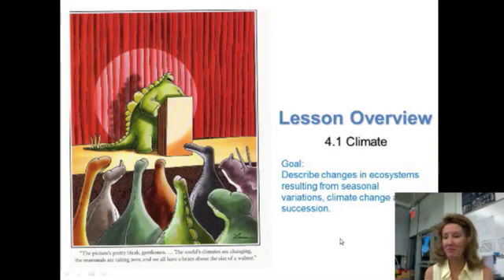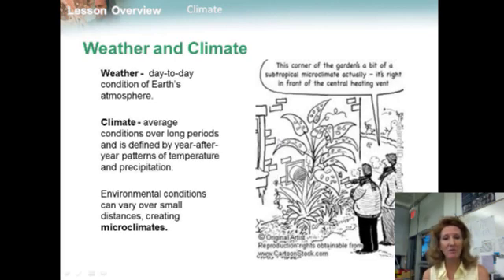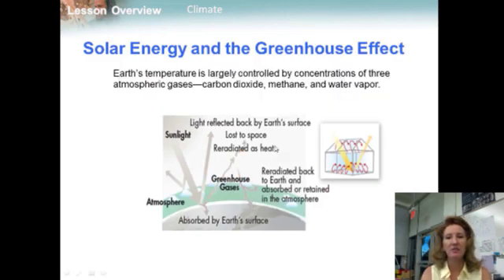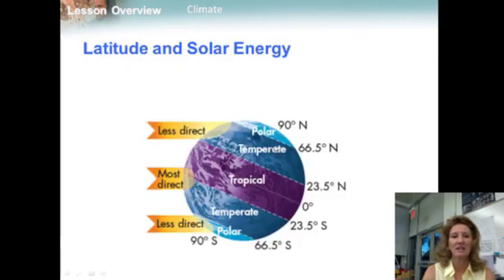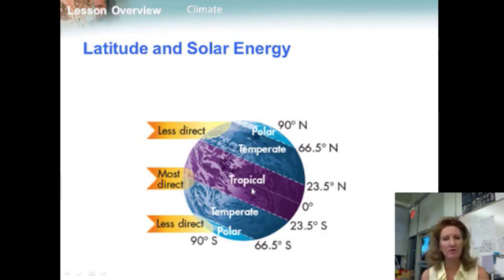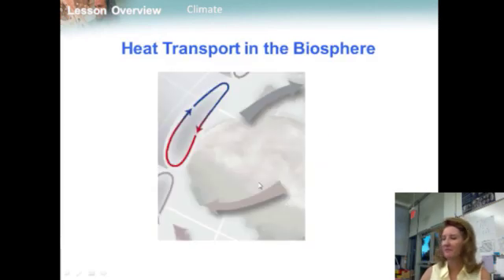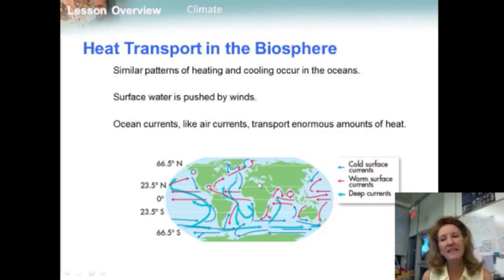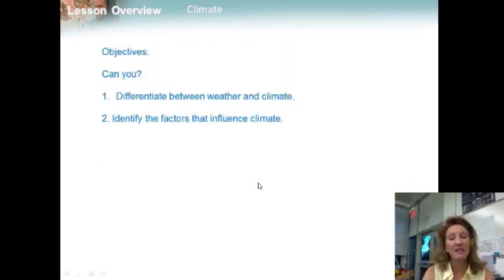3.2 FAU High Bio